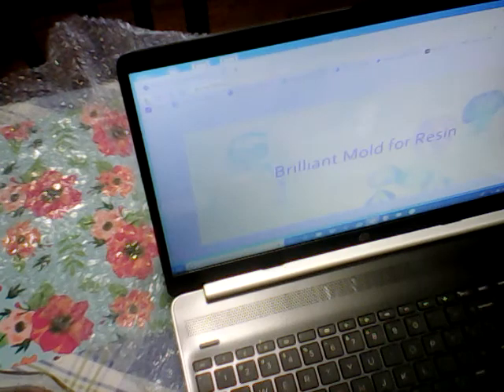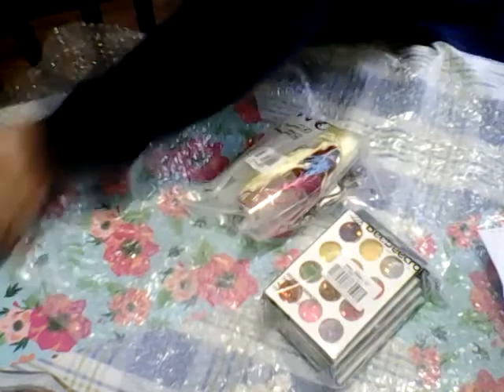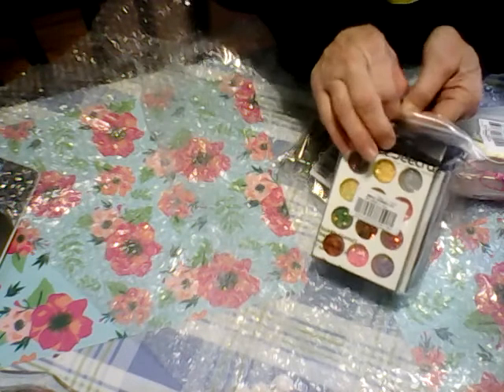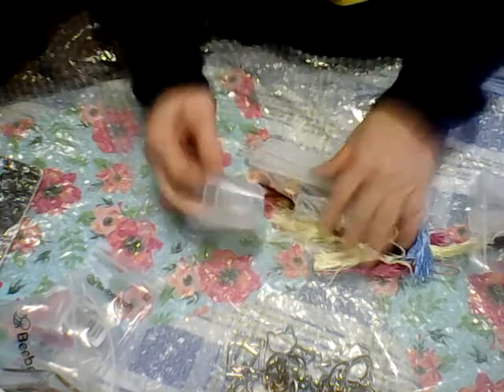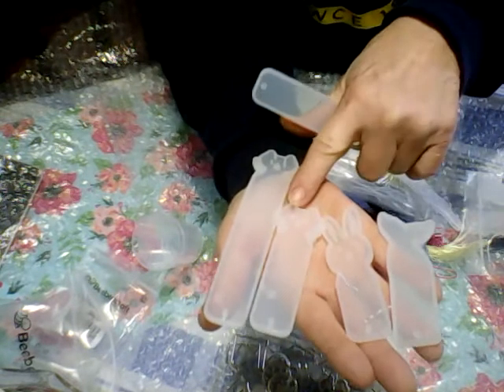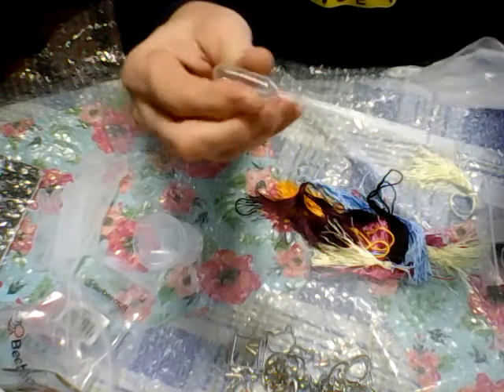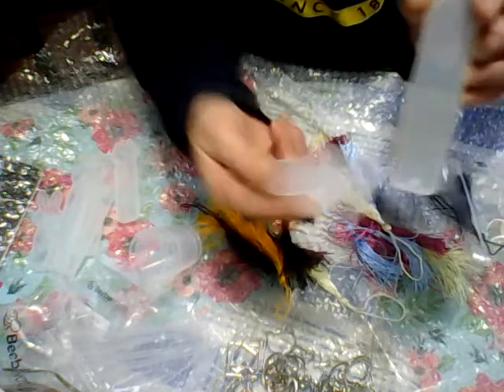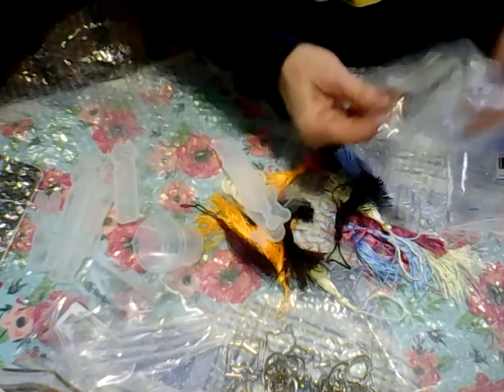Beebeecraft New Shop Olycraft unboxing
DIY
48 Boxes Resin Sequins 4-Pattern Iridescent Flakes Chunky Glitter Sequins for Jewelry Making Dace Body Hair Nail Arts
Item NO: MRMJ-OC0001-01
US$ 6.39

30PCS Open Bezel Charm Pendants Pressed Geometric Flower Mixed Blank Frame Hollow Mould 15 Styles & Iron Key Chain Ring & Earring Hooks for UV Resin Earrings Keyring Jewelry Making Platinum
Item NO: DIY-SC0006-62
US$ 6.19

8pcs Silicone Bookmark Mold, 18pcs Assorted Silky Tassels, 10pcs Finger Cots, 5pcs Pipettes, 2pcs Measuring Cup for DIY Transparent Epoxy Resin Casting Jewelry Bookmark Mould Craft Making
Item NO: DIY-SC0006-63
US$ 4.29